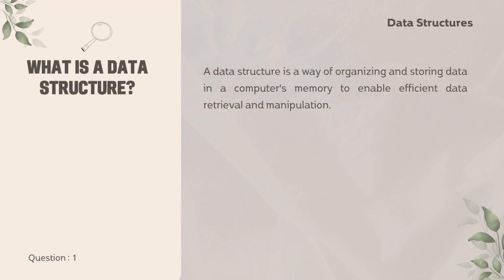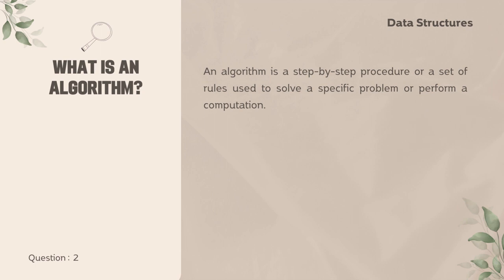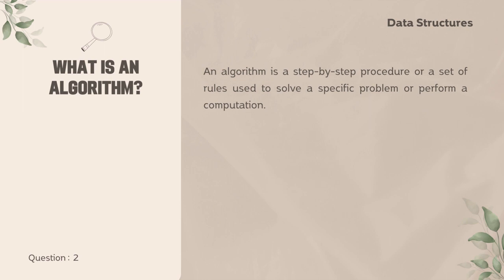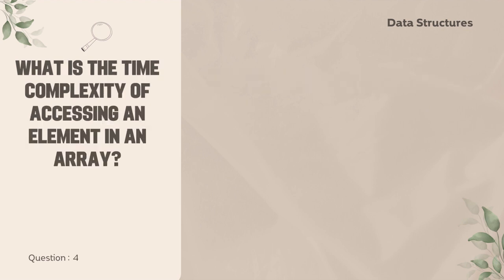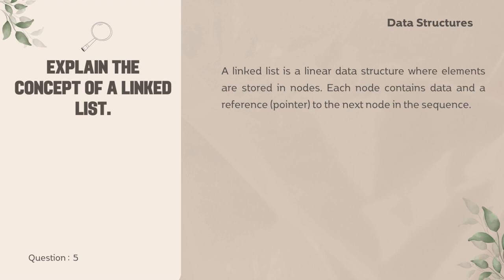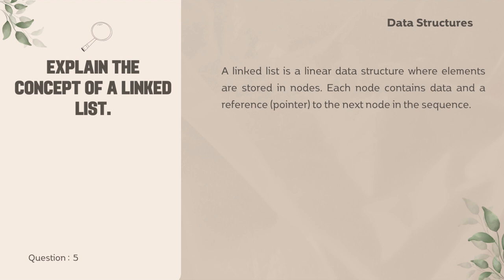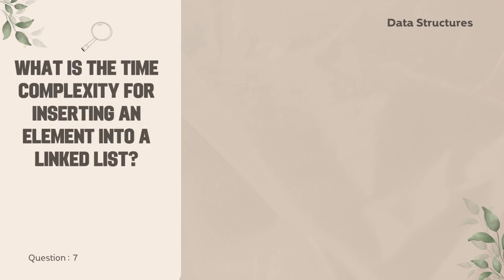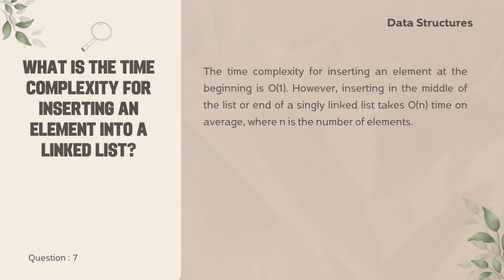Interview questions in Data Structures - Part 1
Important questions in Data Structures and their answers are elaborated in this video.